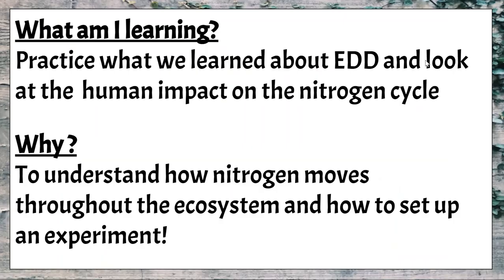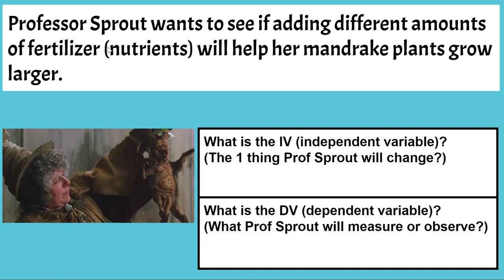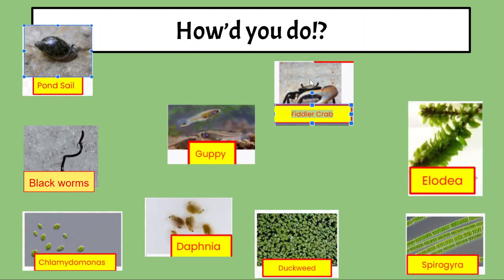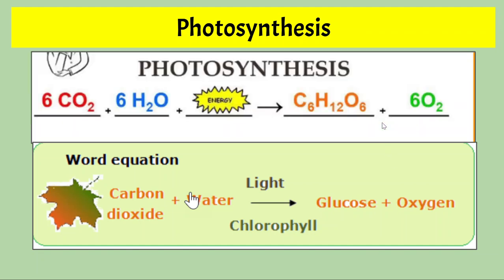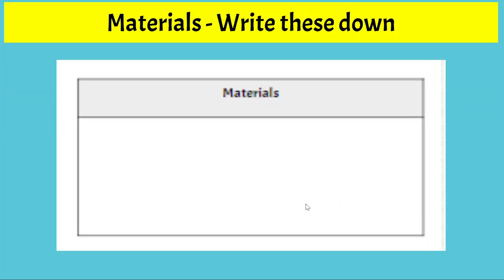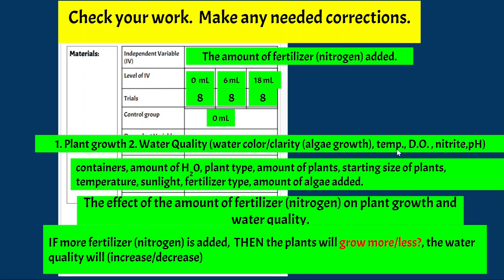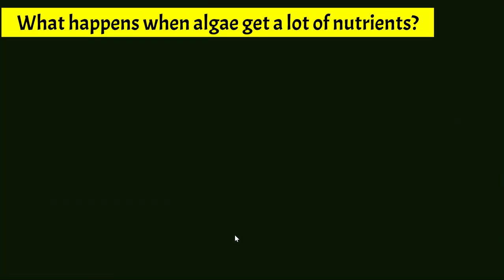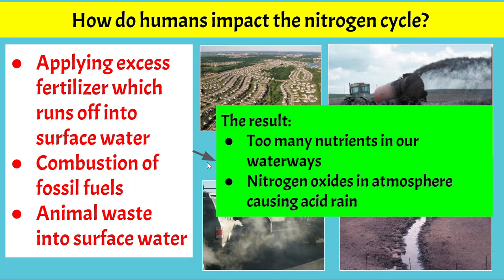BA Day 6 video notes